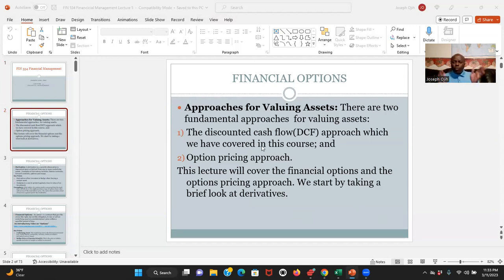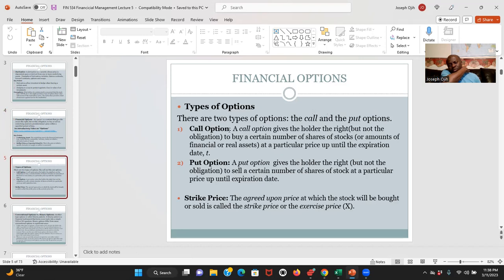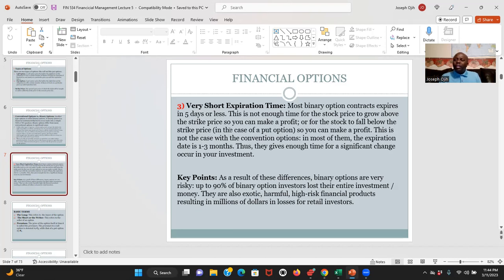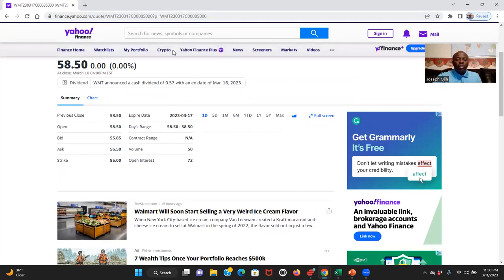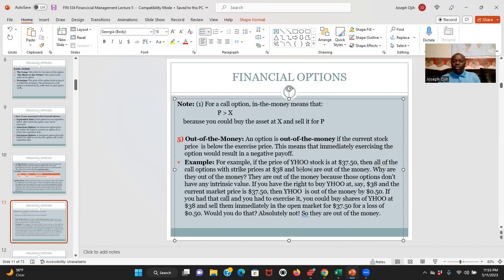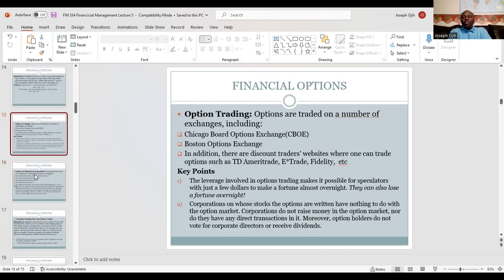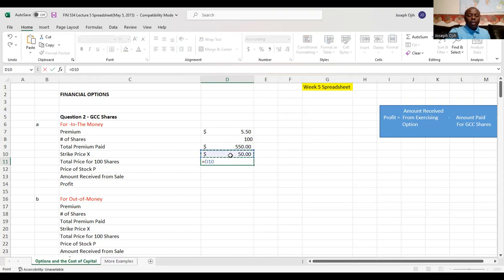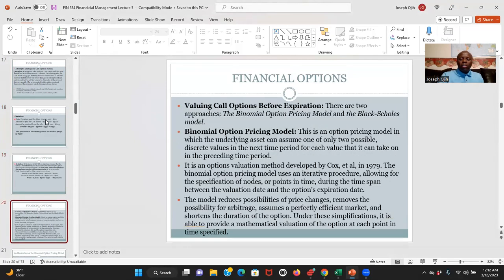Introduction to Financial Options and Derivatives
Derivative:
A derivative is a  security whose price is dependent upon or derived from one or more underlying assets.  Examples of derivatives includes: futures contracts, forward contracts, options and swaps.

Key Points
1) Derivatives allow investors to hedge when buying a certain asset.
2) Hedging is a way to protect against a loss in value of an investment.

Example(s): If the holder of a certain stock is concerned that the stock price will fall, he or she might purchase a type of option whose value will increase if the stock falls in price. The option thus provides a kind of insurance against loss for the stockholder.

Financial Options:
An option  is a contract that give the owner the right, but not the obligation, to buy or sell an underlying asset at a predetermined  price within a specified period of time.

Key Points
1) Underlying Asset: The underlying asset is the financial instrument (e.g., stock, futures, commodity, currency, index) on which a derivative's price is based.
2) Strike Price or Exercise Price(X): This is the price at which a specific derivative is bought or sold(or is exercised)

Types of Options
There are two types of options: the call and the put options.
1) Call Option: A call option gives the holder the right(but not the obligation) to buy a certain number of shares of stocks (or amounts of financial or real assets) at a particular price up until the expiration date, t.

2) Put Option: A put option  gives the holder the right (but not the obligation) to sell a certain number of shares of stock at a particular price up until expiration date.

For more, watch the entire lecture video...